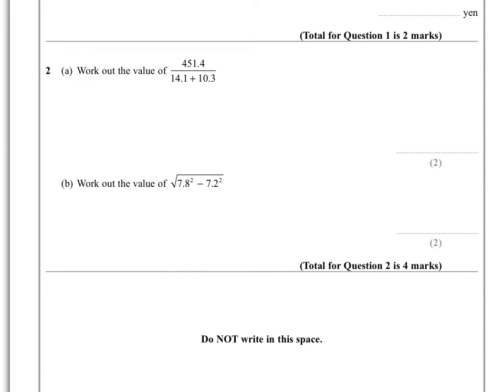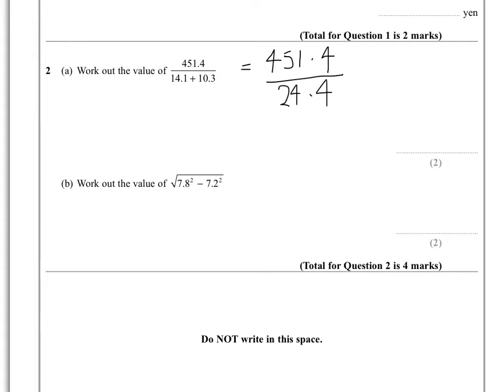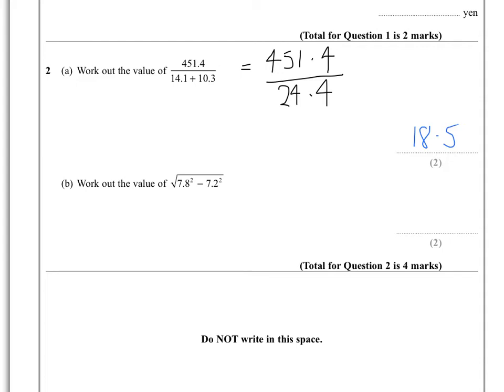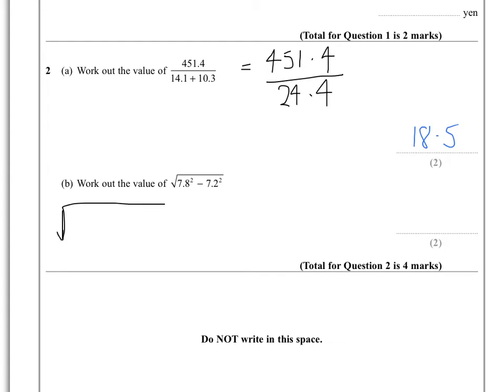Edexcel iGCSE Mathematics A 4MA0/3H January 2015 Q2